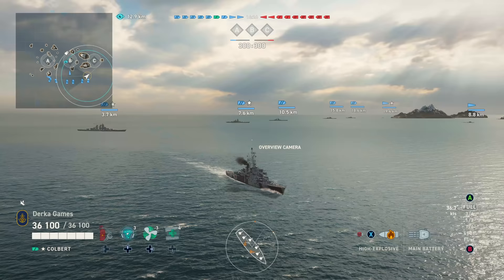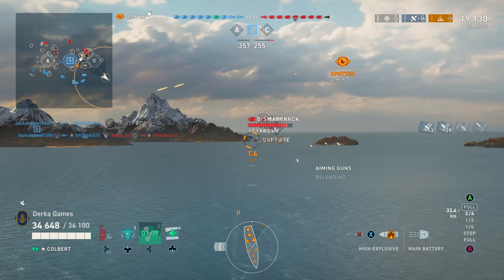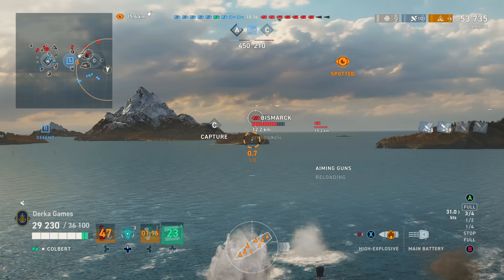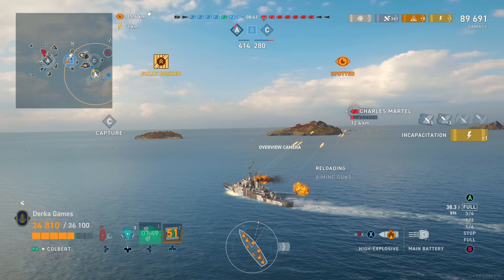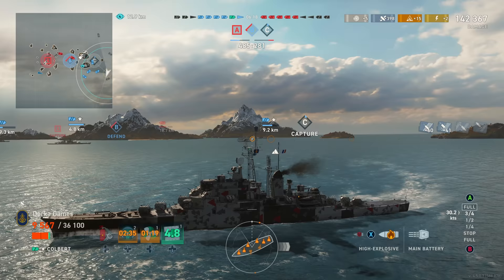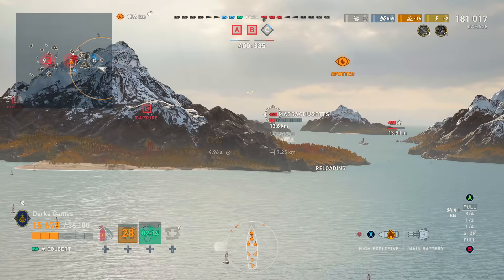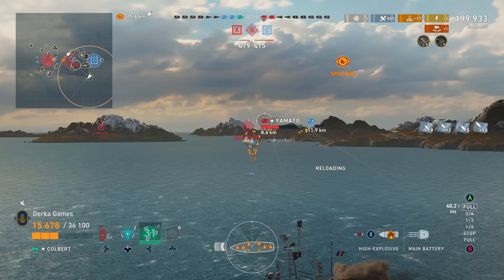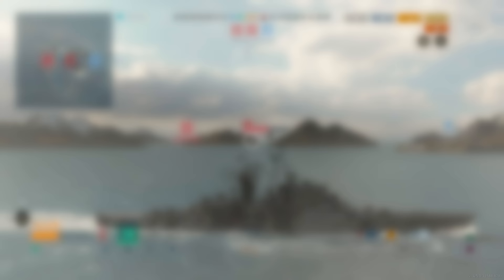Colbert, She Wasn't Nerfed at All. World of Warships Legends 4K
Colbert is back at Legendary tier. She is a French light cruiser packing 16 x 127mms and makes a perfect agile cruiser with her high speed and small turn circle. Currently, it takes 3000 steel to unlock this project.  Check out this build guide, and gameplay breakdown to see if she is worth bringing to your port.

Roux with Muller and AL Baltimore
Fire Perk
Full Speed Ahead
Velocious
Sterr Clear
Fully Packed

CCOFLEGENDS